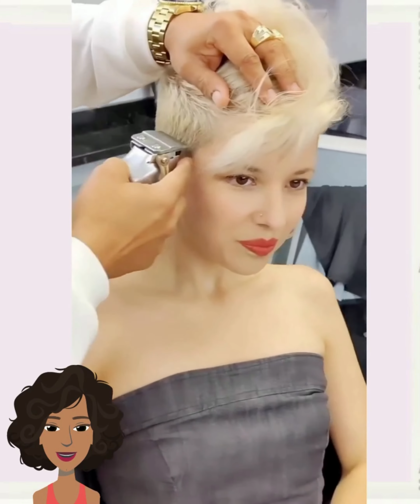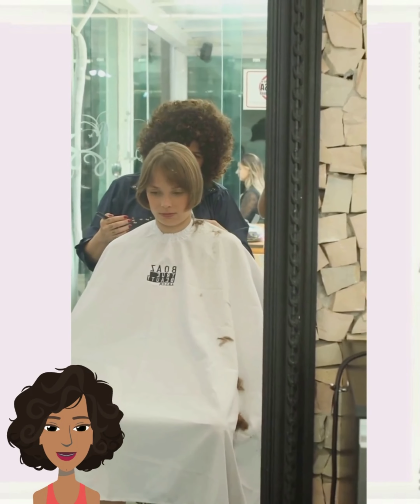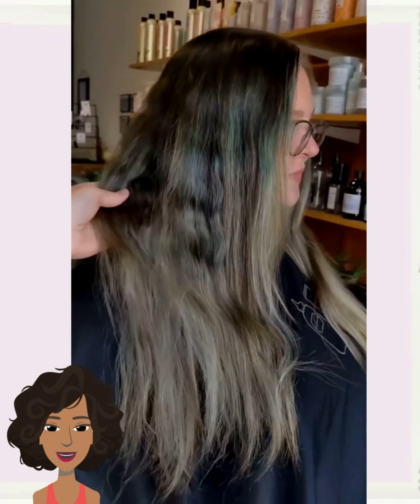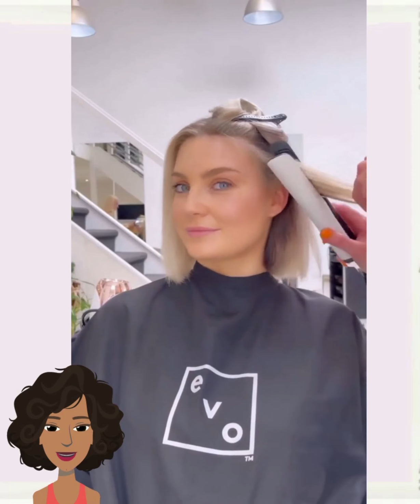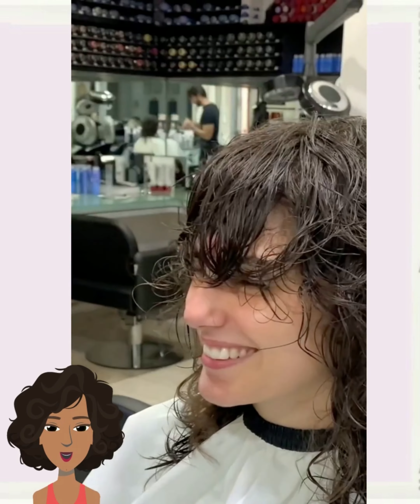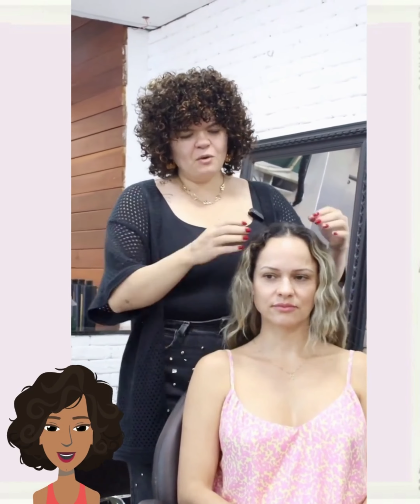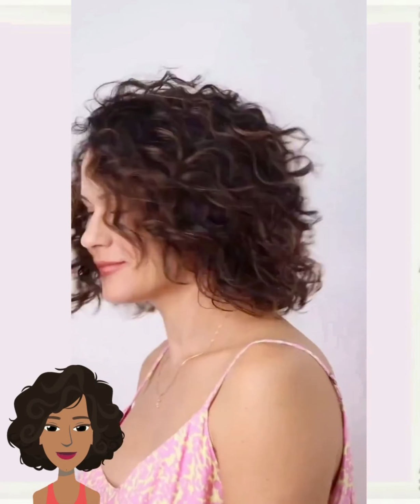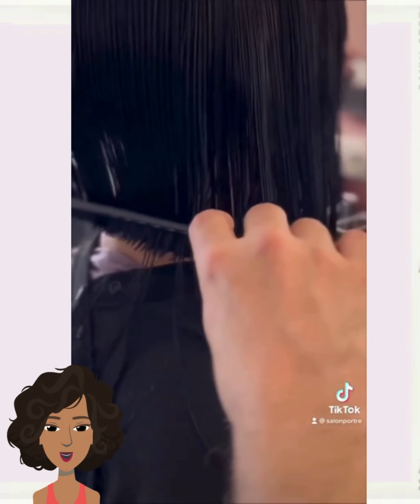she wanted to go super short ✂️✂️✂️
video topic:
- pixie haircuts
- hair transformations
- 2023 fashion trends